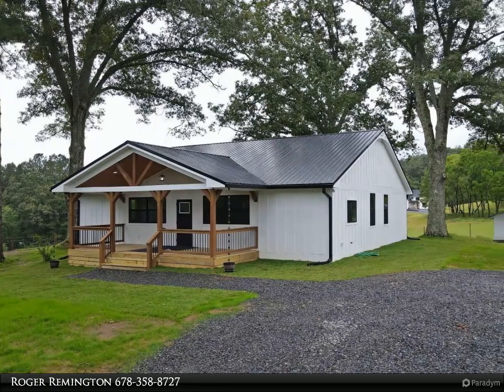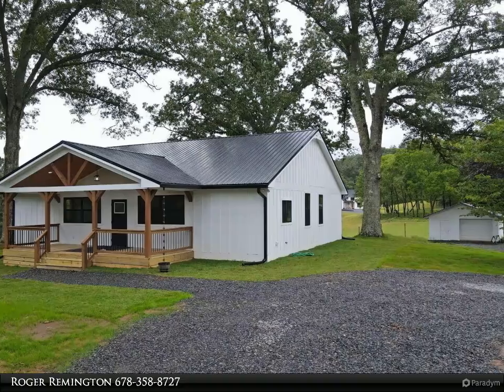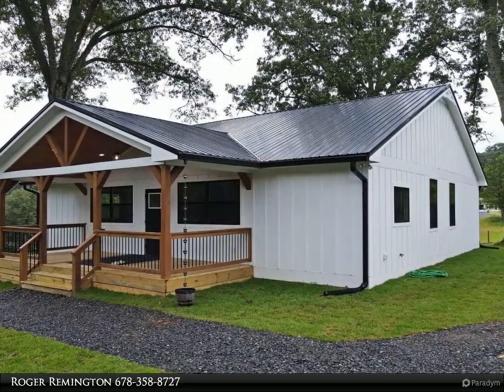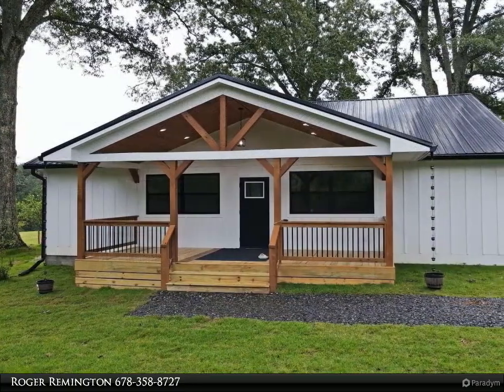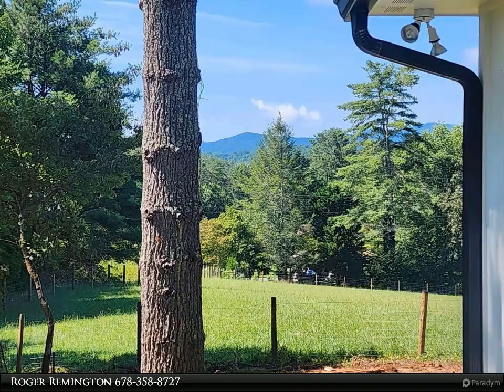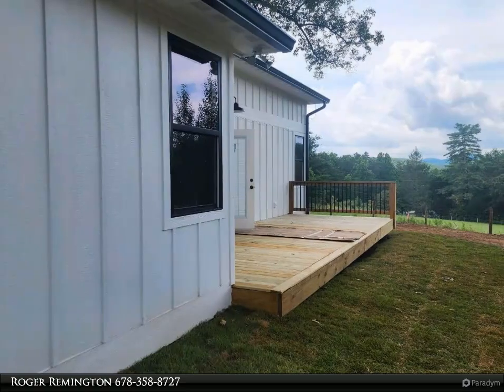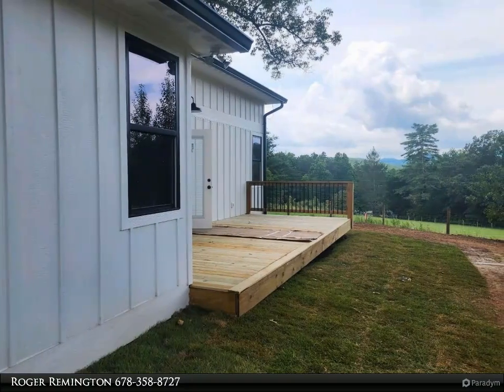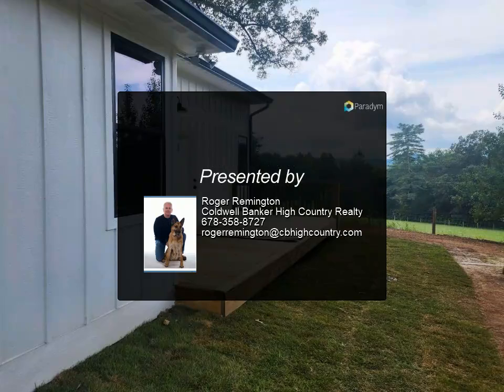Coldwell Banker High Country Realty - 41 OCTOBER LANE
41 OCTOBER LANE
Epworth, GA 30541

Completely renovated farmhouse-style home located in the rolling hills of Epworth. Conveniently located between Blue Ridge and McCaysville. One-level living, year-round long-range mountain, and pasture view detached one-car garage. The 2023 renovation is basically an all-new home from the floor to the roof: metal roof on home and detached garage, new HVAC, electric, plumbing and fixtures, water heater, board and batten SmartSide siding, insulation throughout, oversized front covered deck, back deck, stainless steel appliances, granite countertops, shaker style kitchen cabinets, windows, energy-efficient LED lighting, gas fireplace, and luxury vinyl plank (LVP) flooring throughout. Circular driveway. Plenty of room on this level lot for a firepit and/or garden area. If you want quiet country living this is the perfect home for you!

2 full bath

Roger Remington
Coldwell Banker High Country Realty